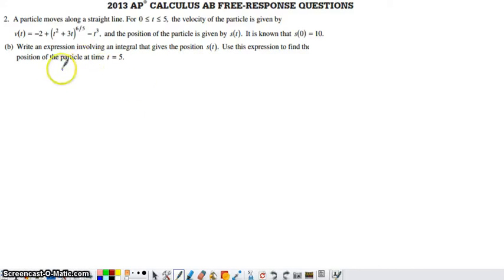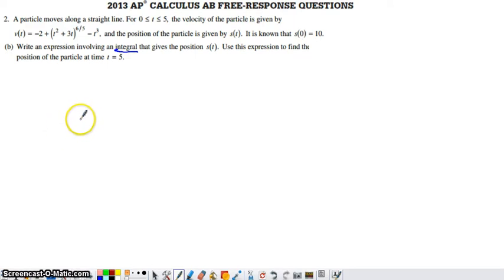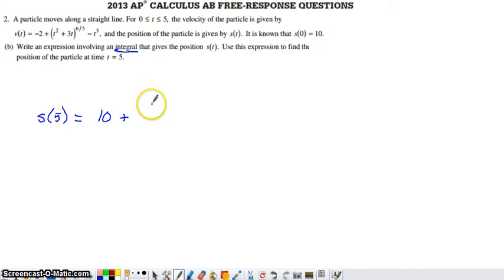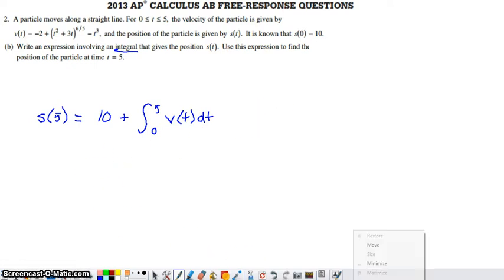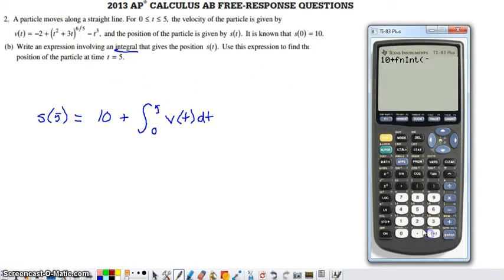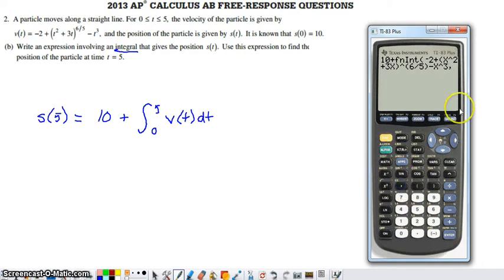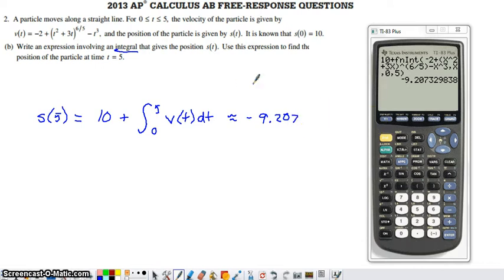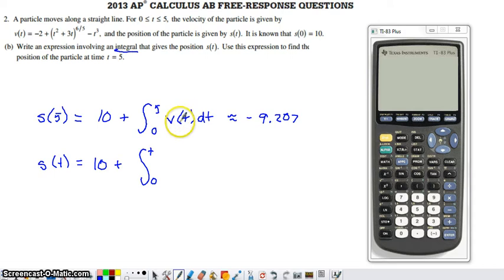2013 AB #2 Part b